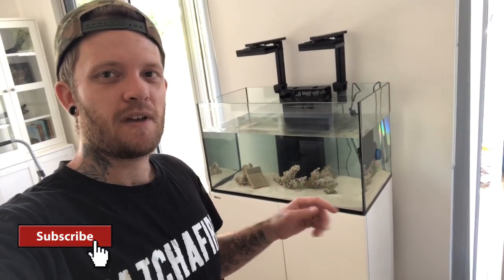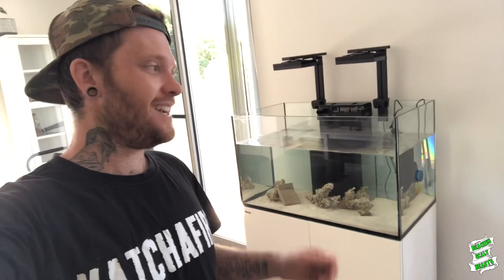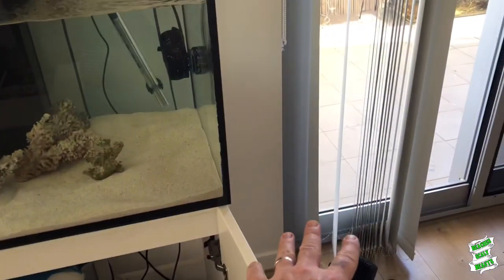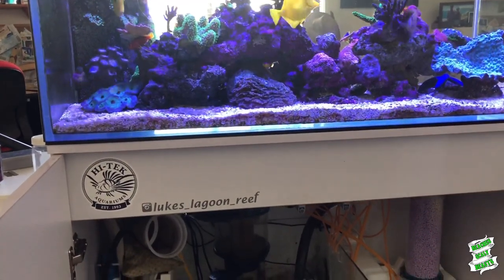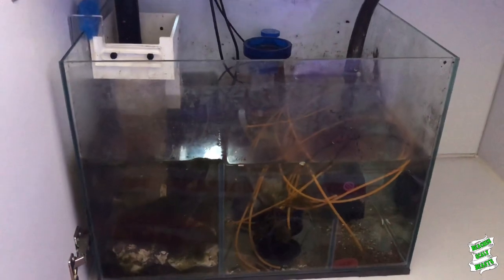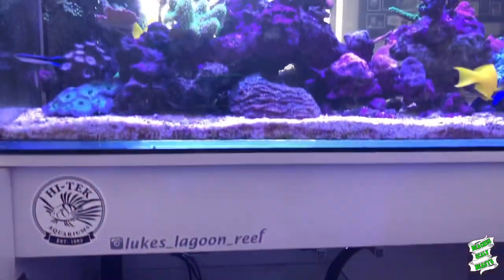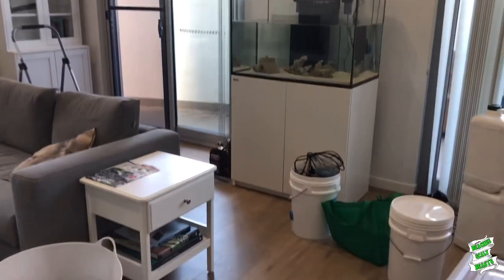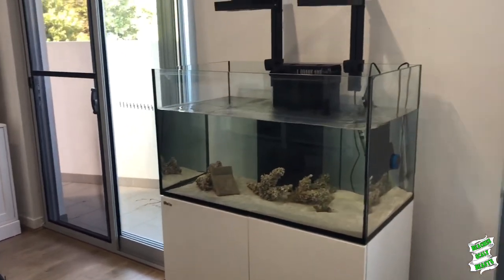My Reef Aquarium Transfer!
In this video I transfer my reef aquarium to the new tank in my new home!

So much stress was endured this day and I got smacked hard by a bristle worm to top it off!